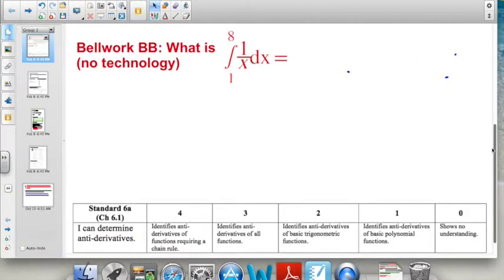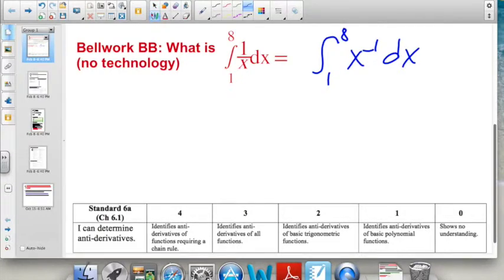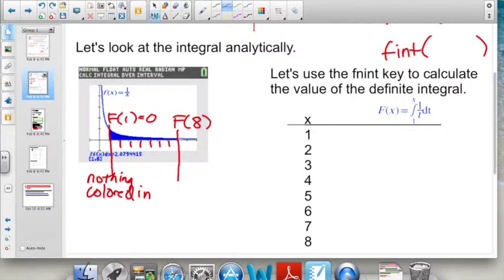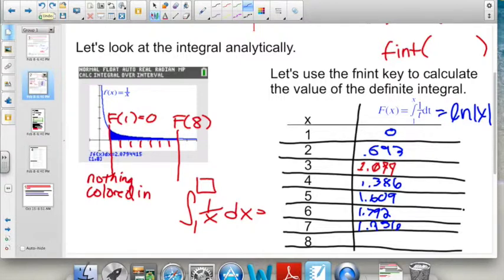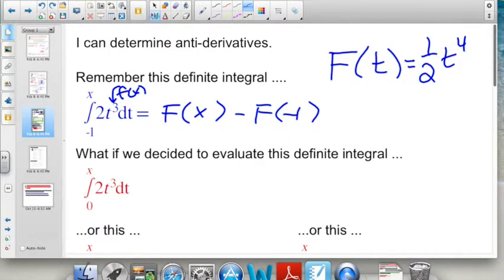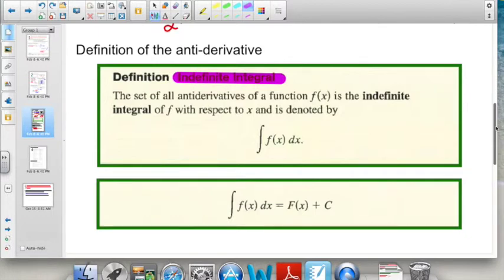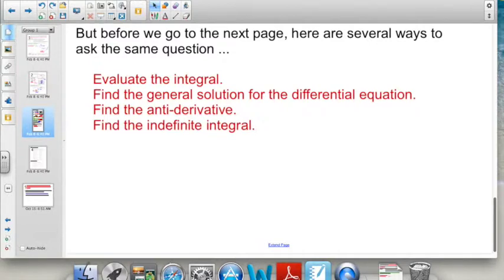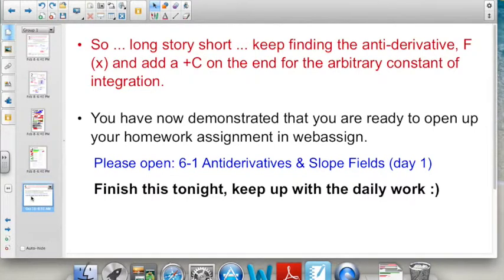6 1 Antiderivatives & Slope Fields day 1